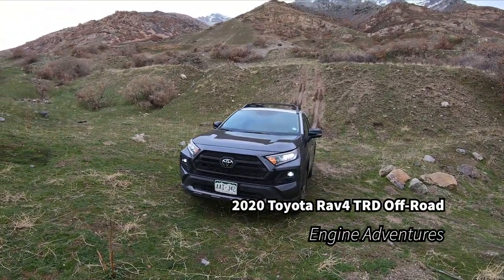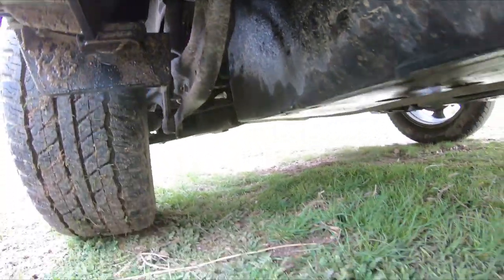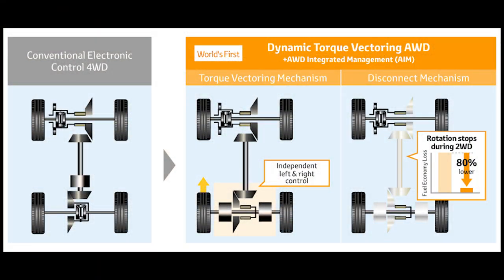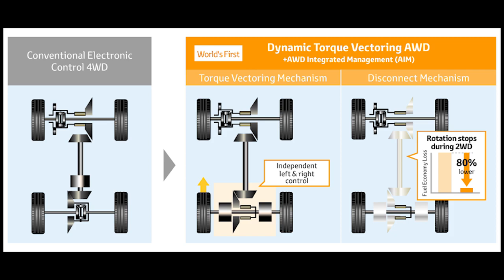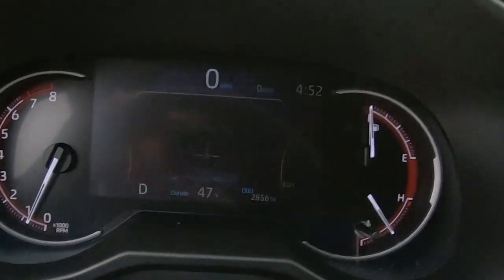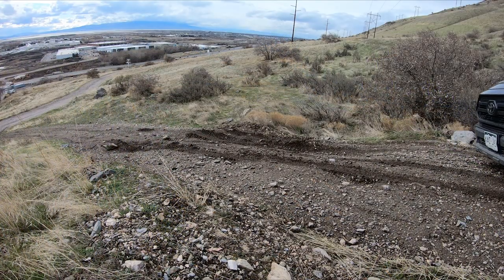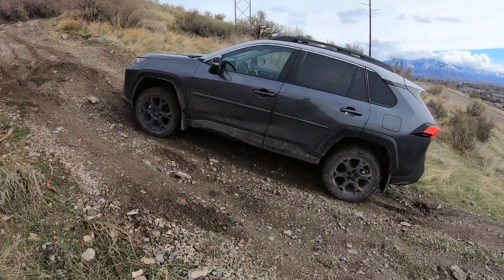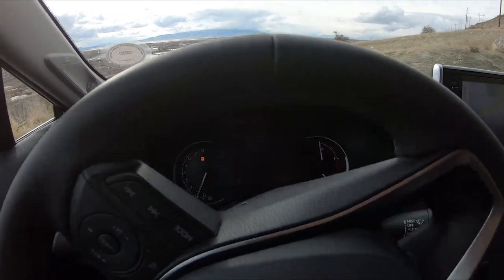Rav4 TRD Off Road Offroad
The off-road review of the 2020 Rav4 TRD Off-Road. Similar to the Chevy Blazer the Rav4 has an optional dual clutch rear axle. It is a very capable vehicle and with a few changes and a low range transfer case Toyota could make Rav4 TRD Pro that would compete with the Jeep Cherokee Trailhawk.